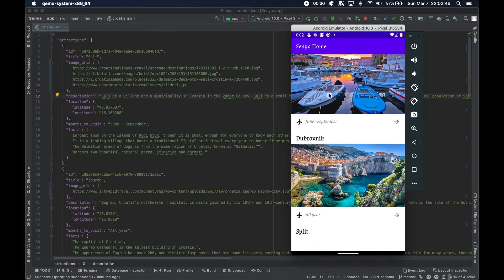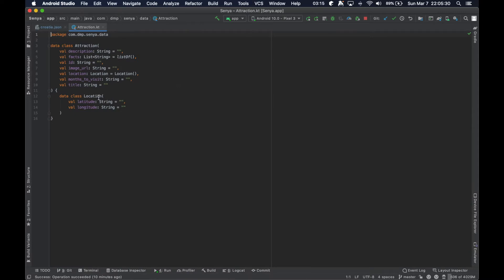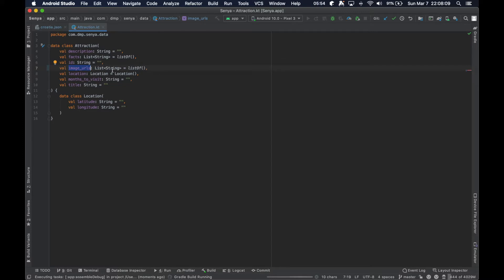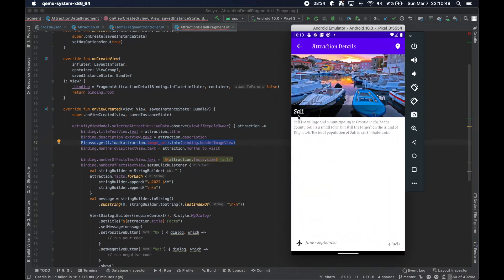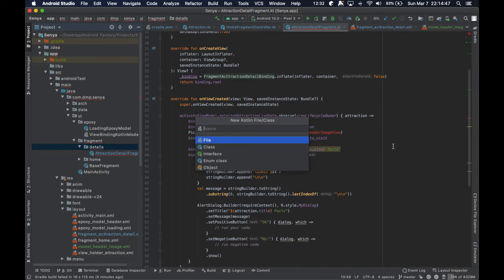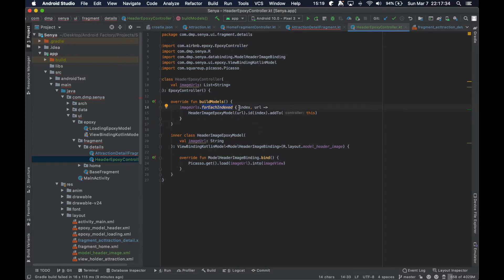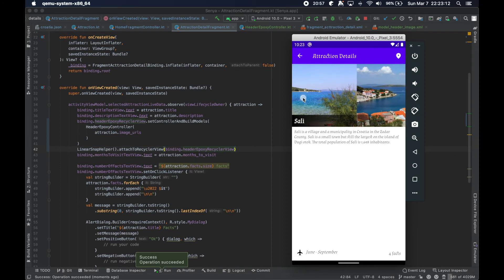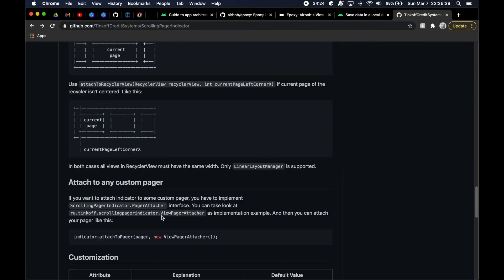Horizontal EpoxyRecyclerView!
This episode showcases how simple it is to implement a RecyclerView horizontally instead of the traditional vertical way.  We also implement a simple library to help show users they can scroll certain content.